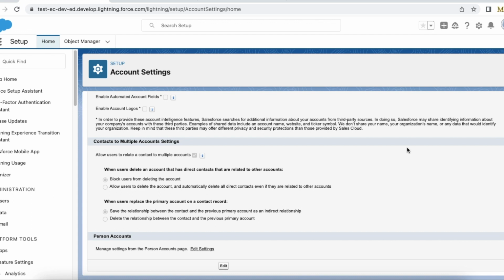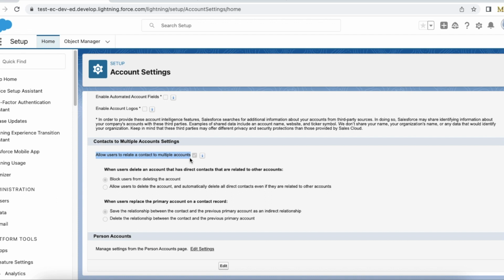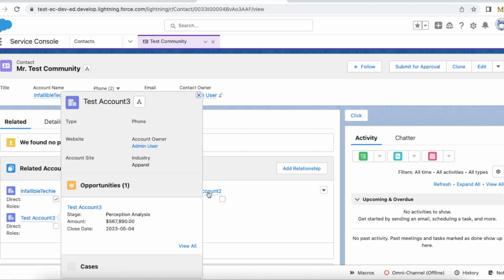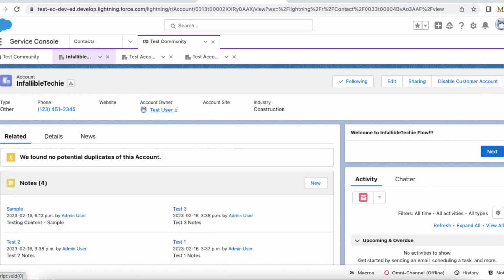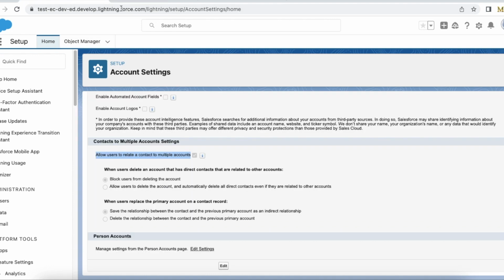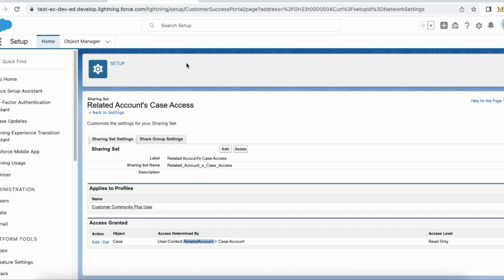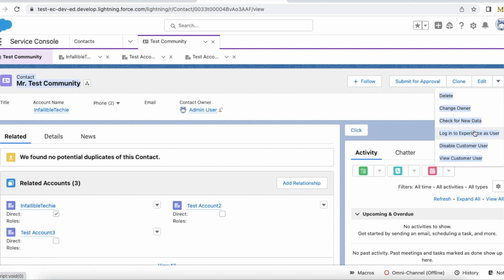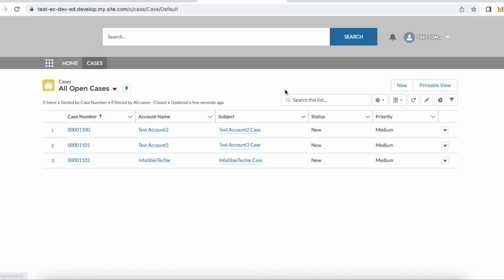Salesforce Sharing Sets for multiple Account relationships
When "Allow users to relate a contact to multiple accounts" is enabled in Account Settings in Salesforce Setup, then use Contact.RelatedAccount for Salesforce Sharing Sets for Experience Cloud Sites with multiple Account relationships.